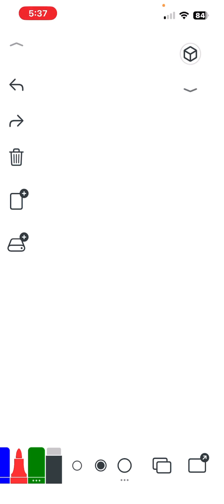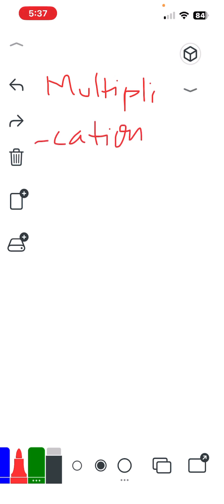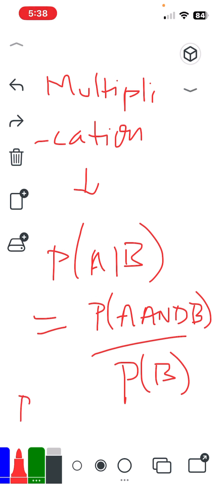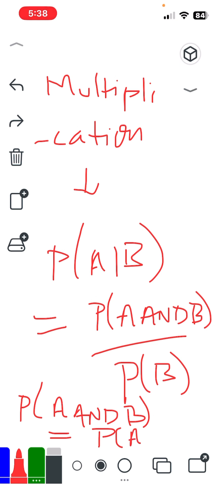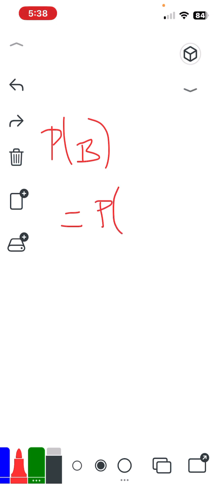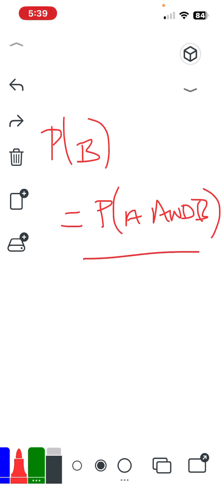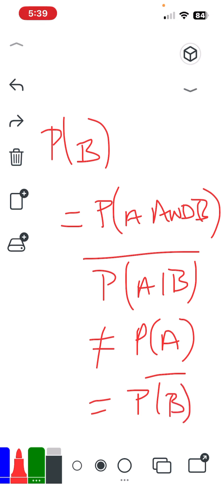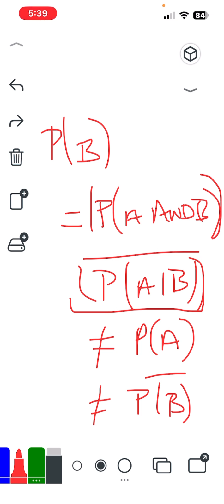Statistics: Multiplication Rule